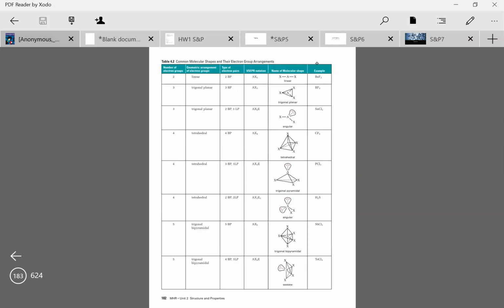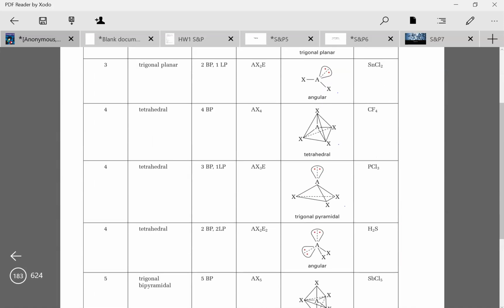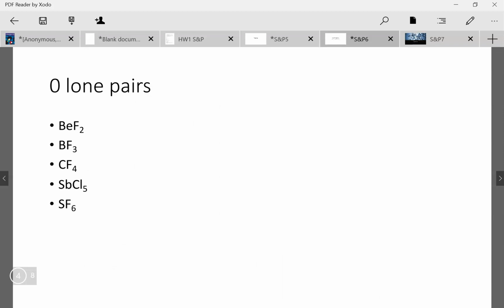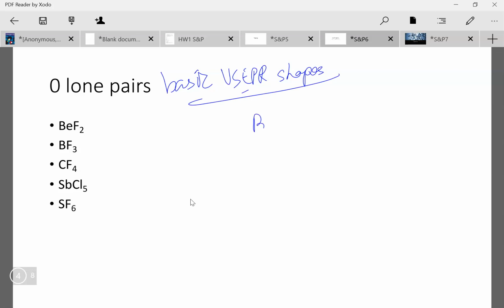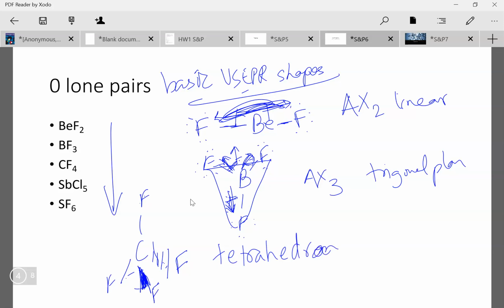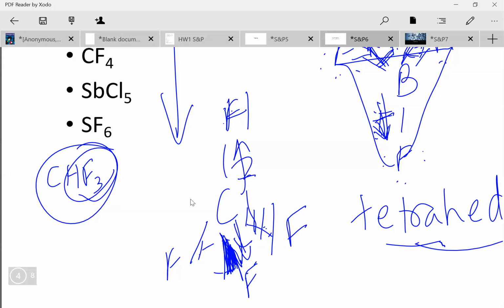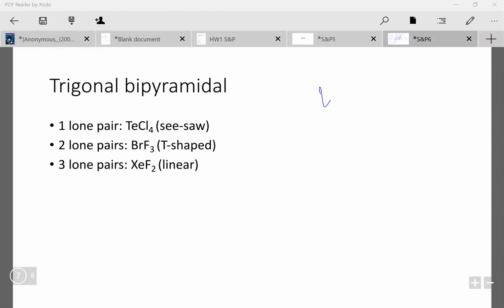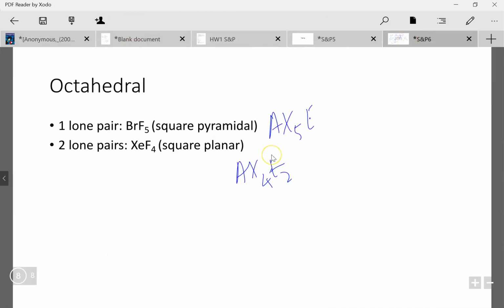S&P thoery part 4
VSEPR and polarity